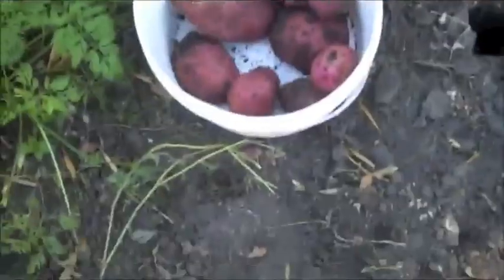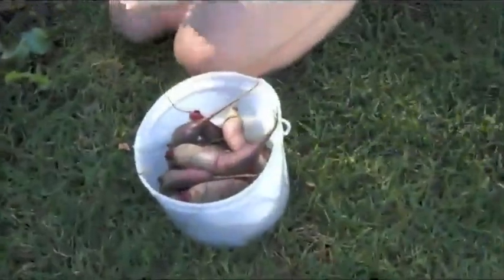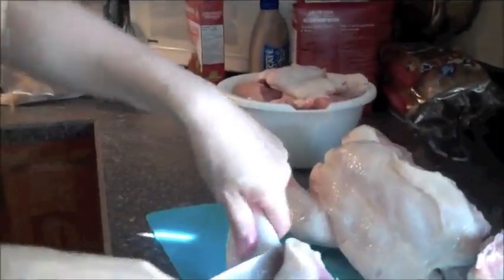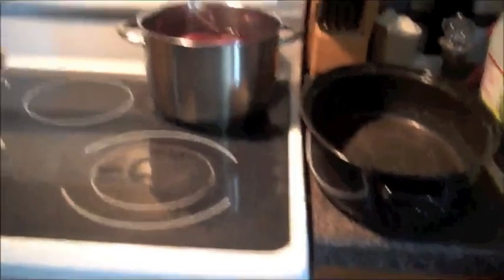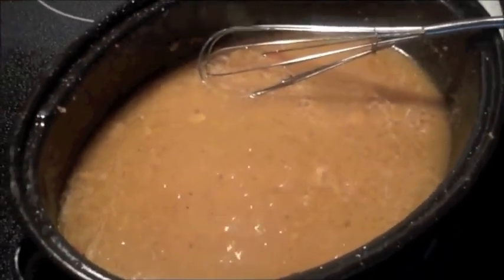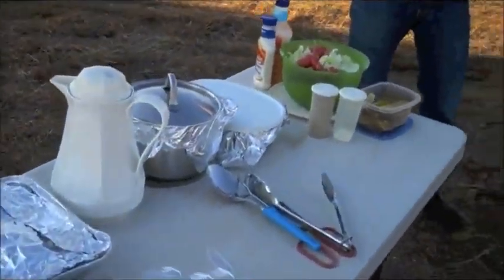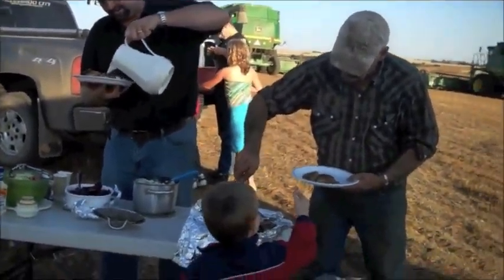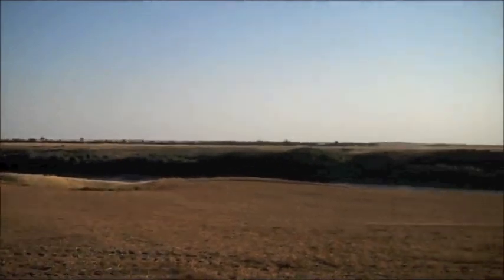EHTV Episode14: Supper in the Field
"Supper in the Field" was shot in September 2011 near Biggar, SK. It is a modern look at the classic fall activity: feeding a harvest crew, highlighting local food (garden fresh produce and locally sourced chickens).
- Merle Massie, PhD